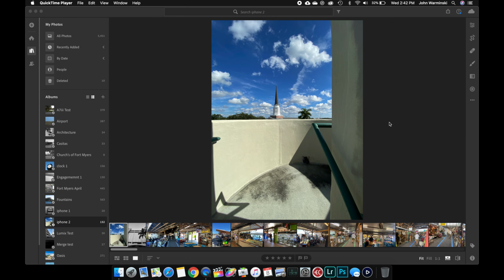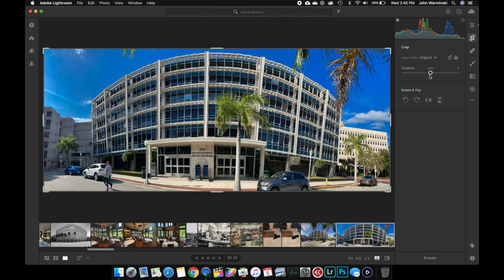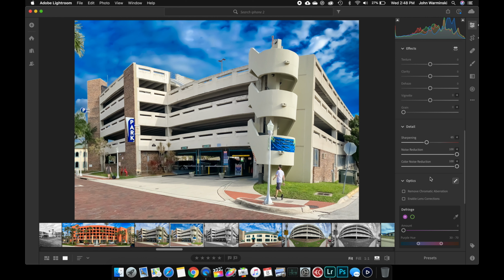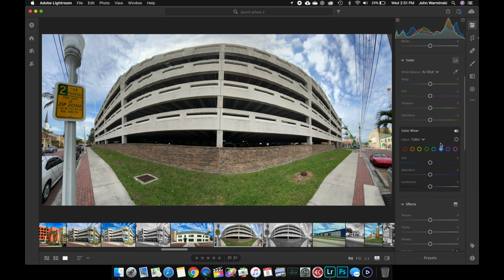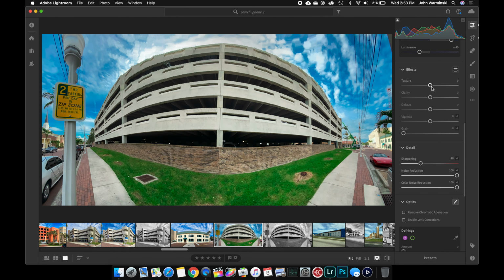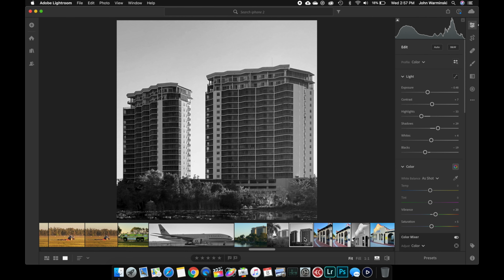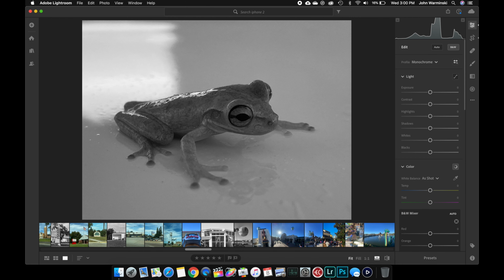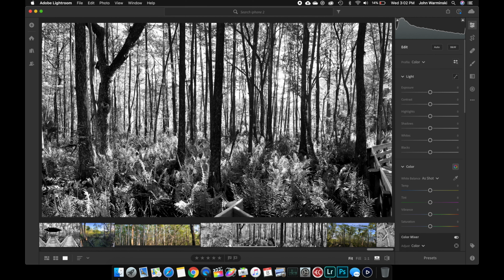iPhone 11 Pro Max 6 Months Later: Photos I've Taken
John Warminski

Big-Box Good

Convenience Good

Vendor Good

***Buy this product from a vendor such as from a flea market or street vendor.

John Warminski